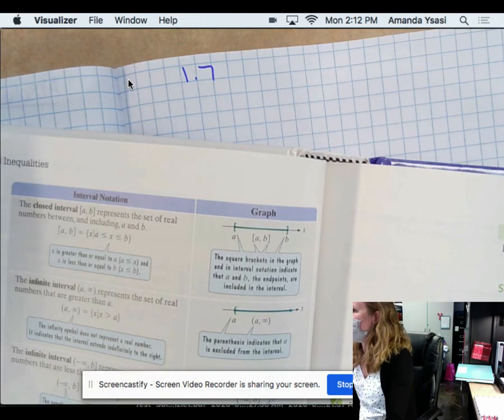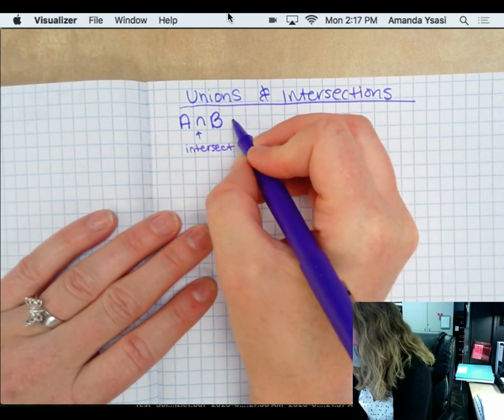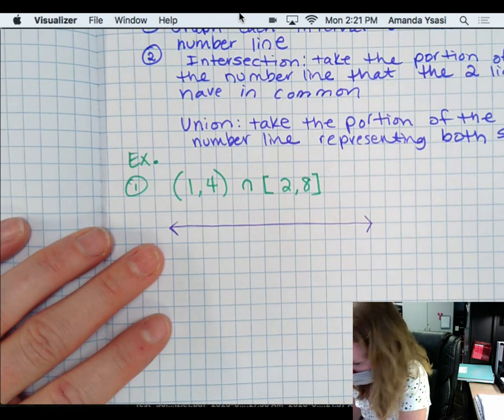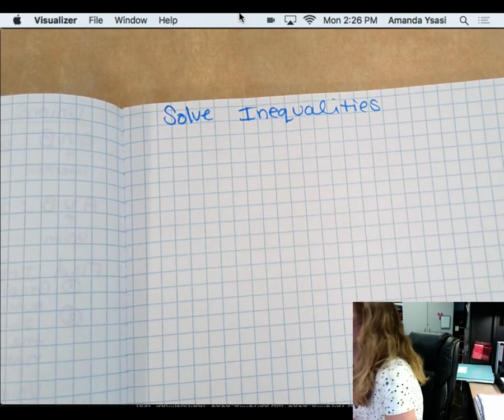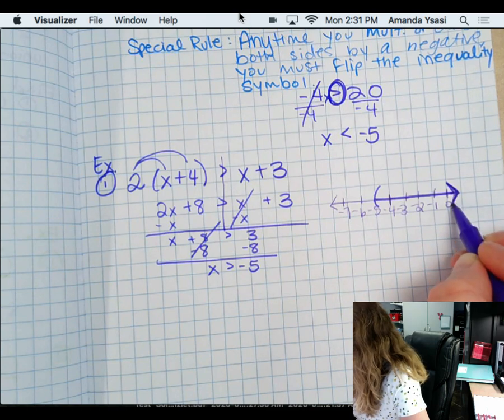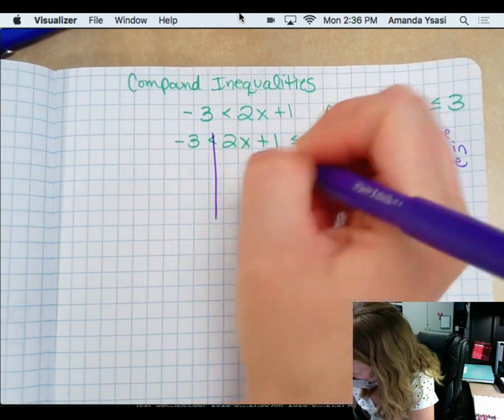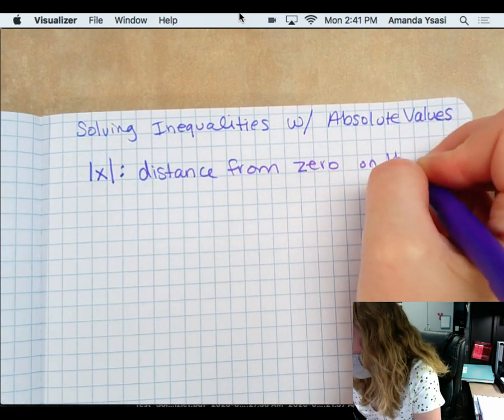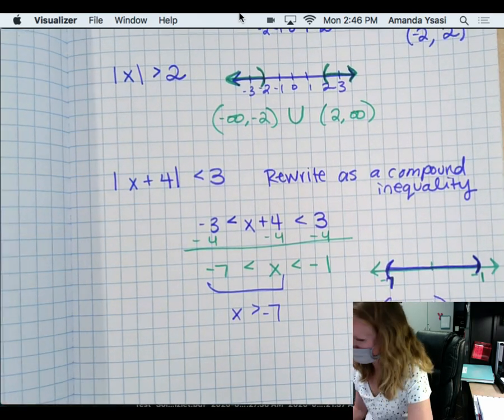College Alg. 1.7 Lecture